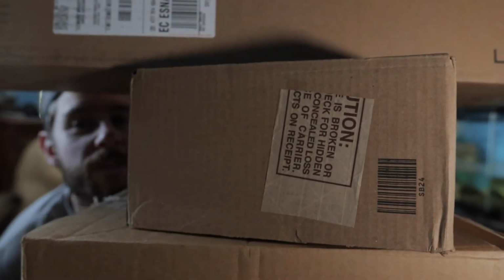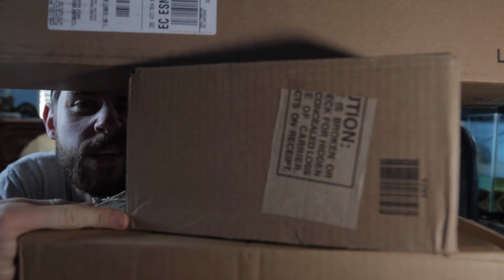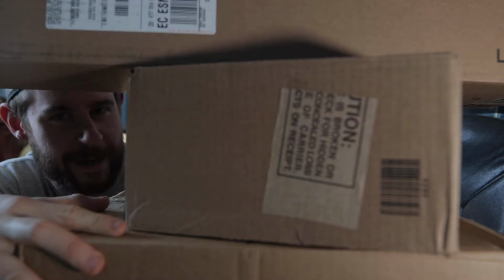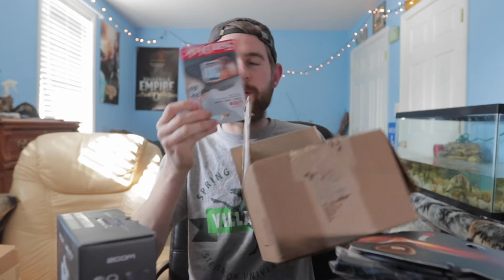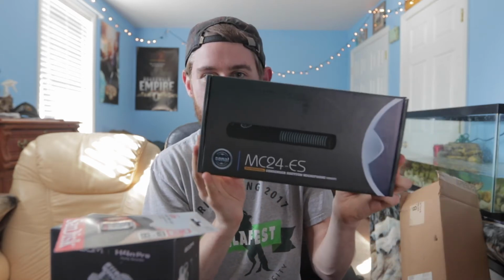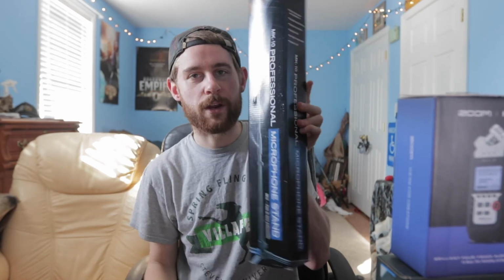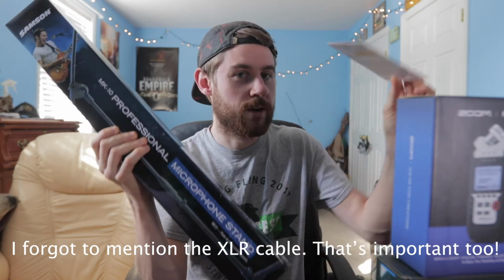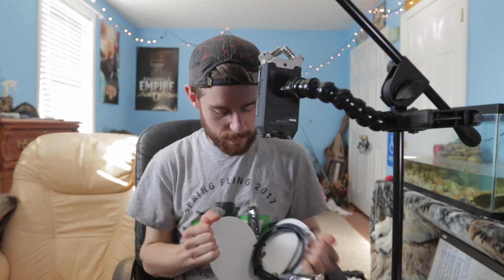Budget-friendly Setup for Professional Audio Recording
Here's my set up for budget-friendly professional audio recording:

1. H4N
2.Condenser Mic
3. XLR Cable
4. SIMPLE SD Card
5. Affordable Mic Stand
6. Bendy-Arm Clamp thing: